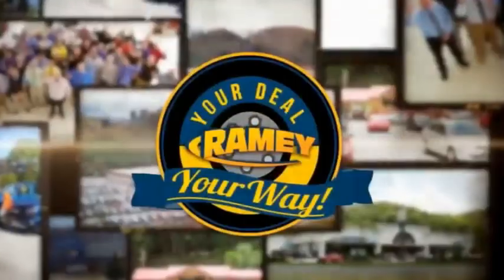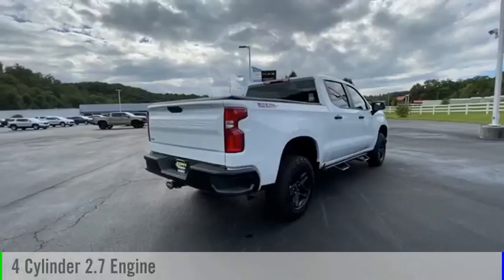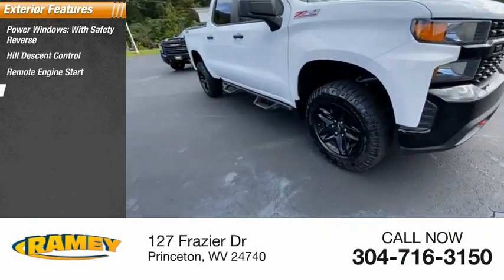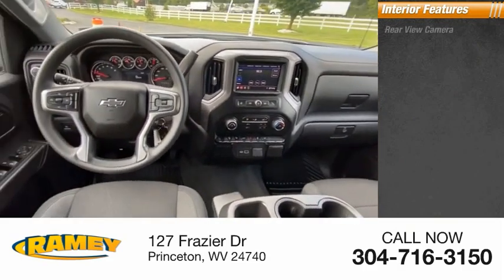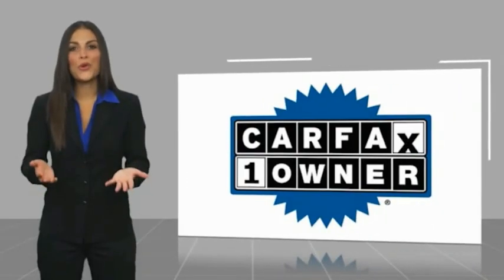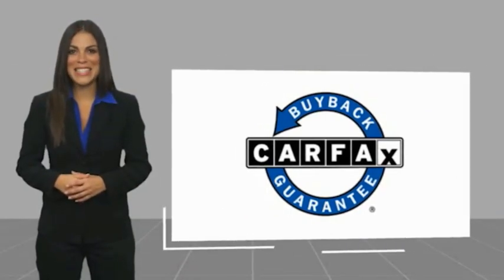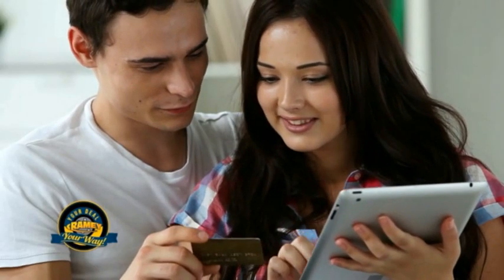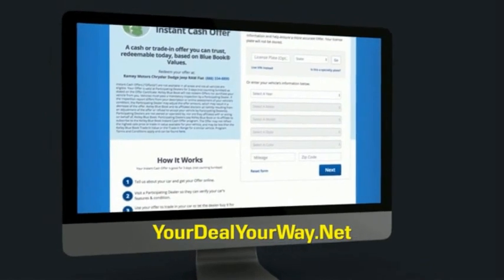2022 Chevrolet Silverado 1500 Limited Princeton WV 1-221045A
2022 Chevrolet Silverado 1500 Limited Custom Trail Boss

Ramey Motors
127 Frazier Dr

2022 Chevrolet Silverado 1500 Custom Trail Boss Summit White 4WD 8-Speed Automatic 2.7L Turbo  Lifetime no charge WV or VA Inspection Stickers at Ramey Auto Group!, 8-Speed Automatic, 4WD, Black Cloth. Price includes: $500 - Chevrolet Consumer Cash Program. Exp. 02/28/2022